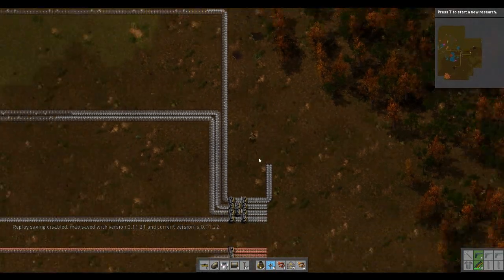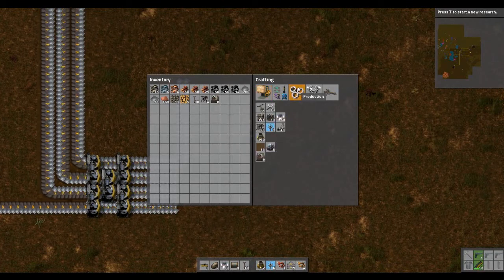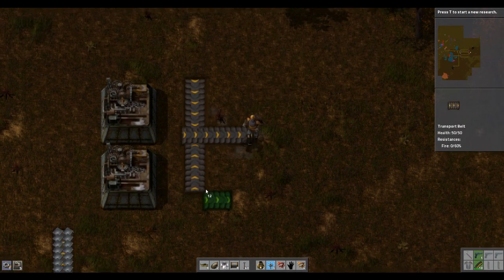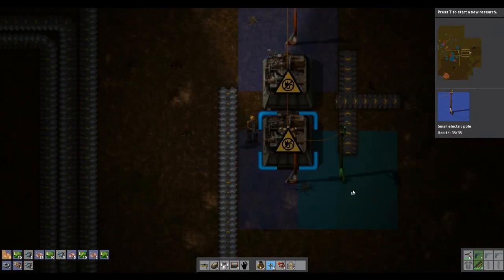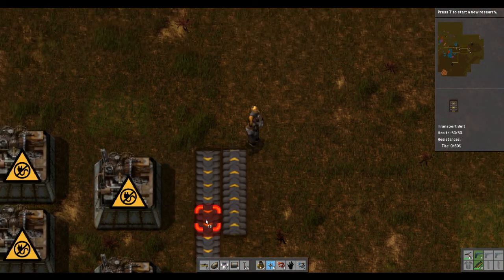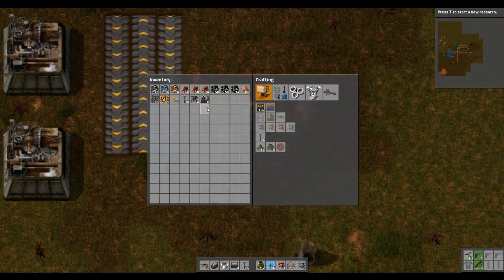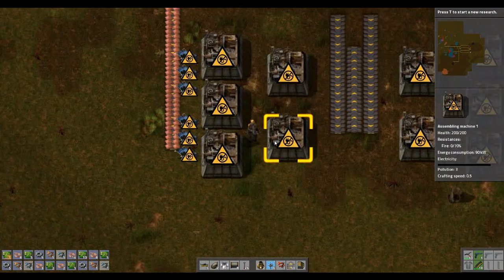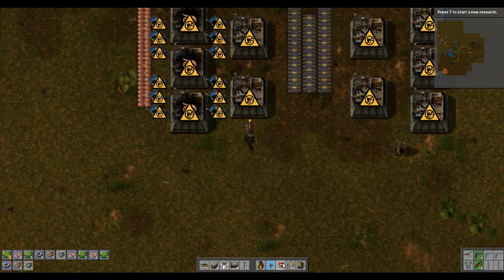Modded Factorio Ep 4 - Room for science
Hey guys

The fourth instalment of my modded factorio series, hope you all enjoy. this time I start working on getting a science area set up.

The mods I'm using for this series are listed below with links to where you can find them.

Special Thanks to Steejo, Arumba, Bentham, Shenryyr2 and Fishsandwich, without them uploading videos, I wouldn't even think about uploading myself.